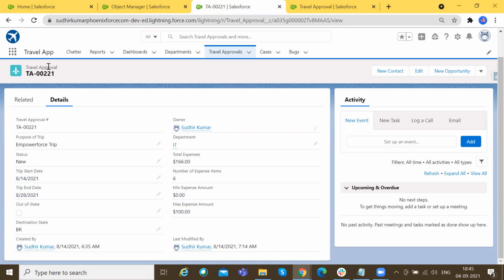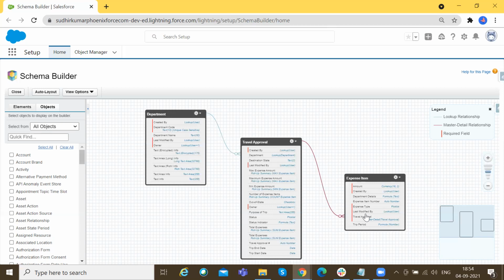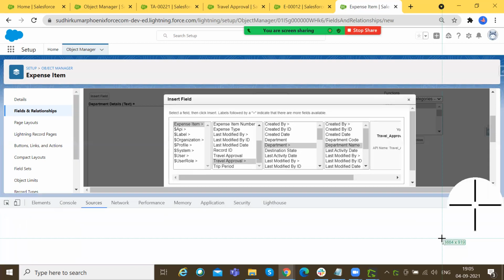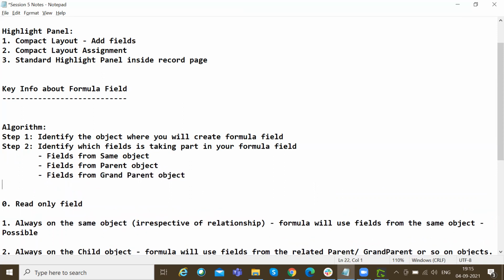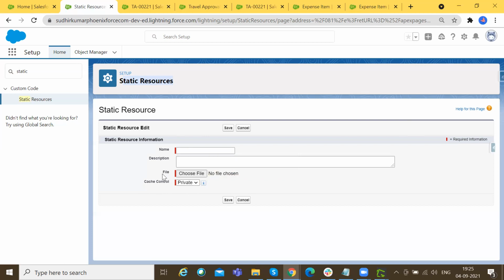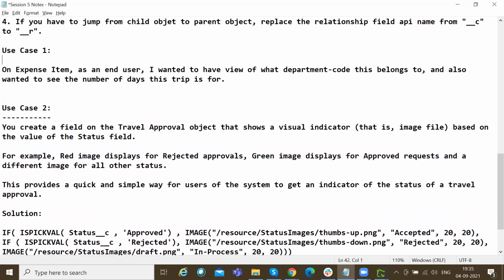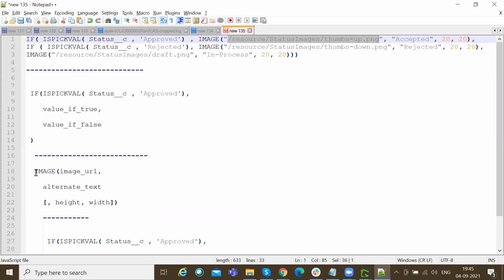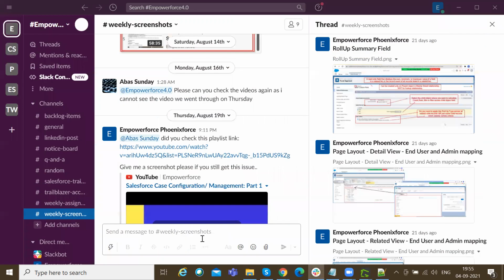Formula Field in Salesforce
Visual understanding of Formula Field in Salesforce.

Note: This is recorded exclusively for Empowerforce 4.0 batch.